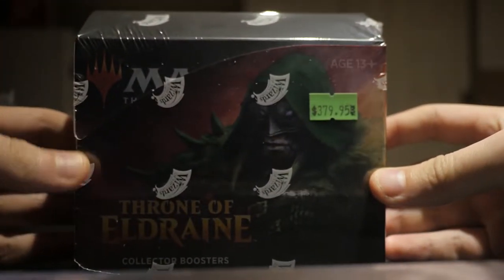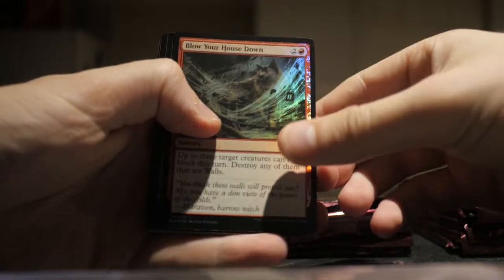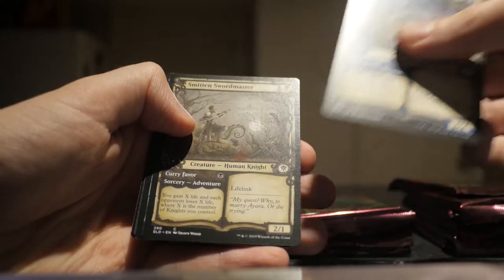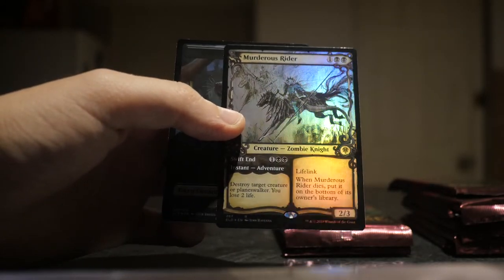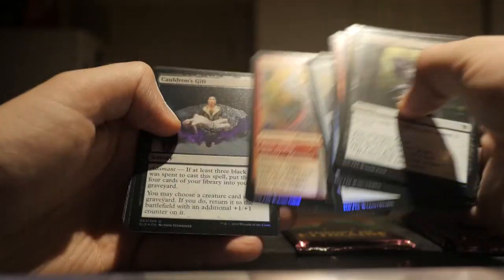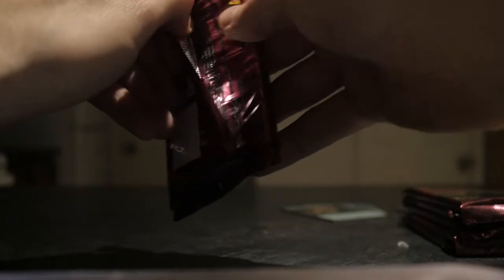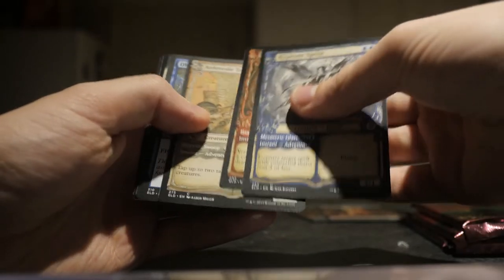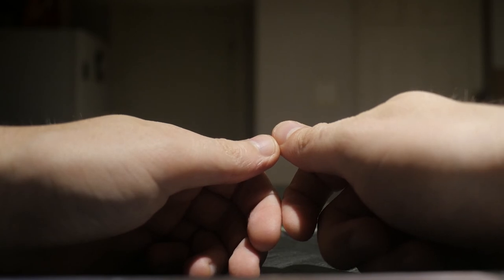Throne Of Eldraine Collector Booster Box Opening... It is time...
Why did I buy this again? oh yeah.. to gamble